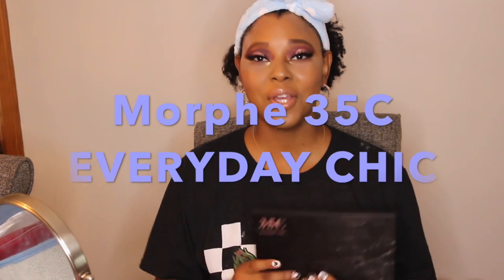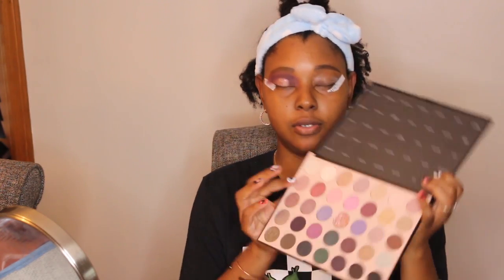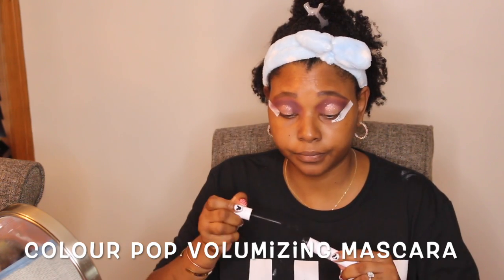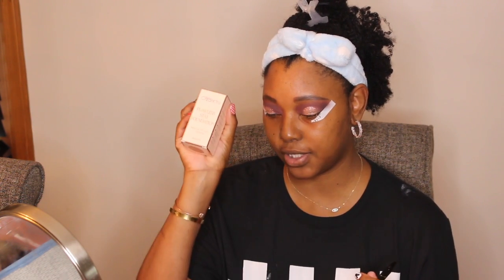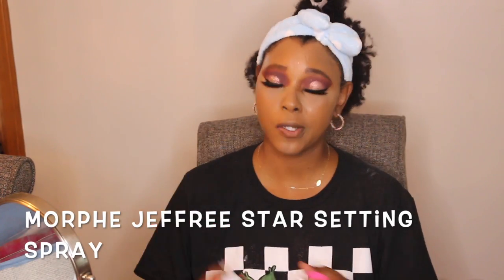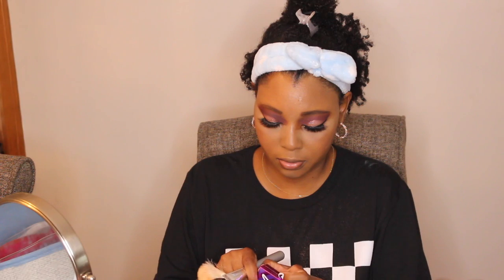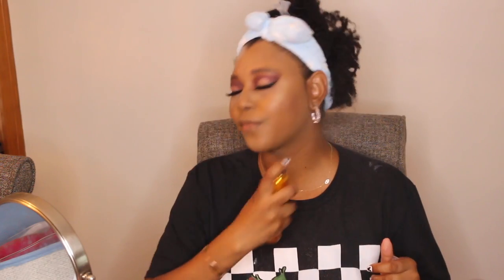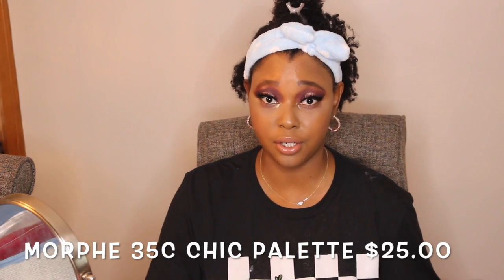NEW MORPHE 35C PALETTE| Tutorial and Review!!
Welcome back!!! this is my tutorial using the new morpher 35c palette!!

Code:ASHLEY for some money off!!!

Camera: canon rebel
Hi my name is Ashley and I film beauty videos, makeup tutorials, vlogs and all those type of videos! I’m a mom of 2 and a recent masters graduate in education n soon to be special ed teacher!! I love makeup n beauty and thank you for coming along with me for this